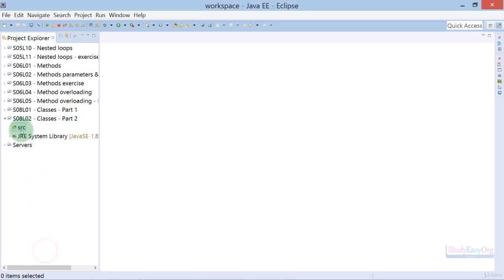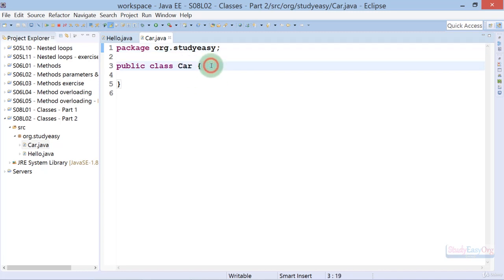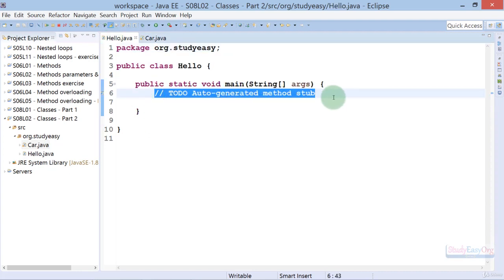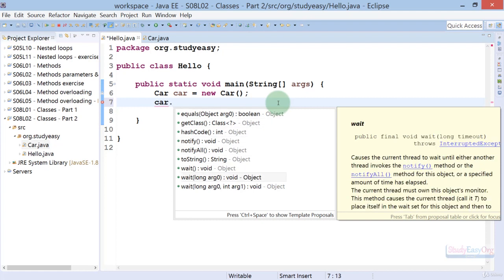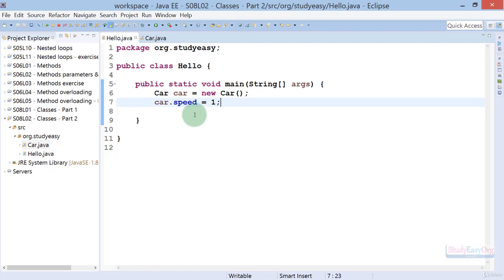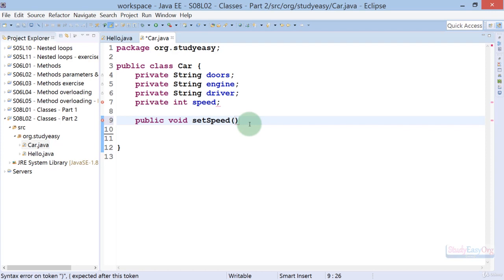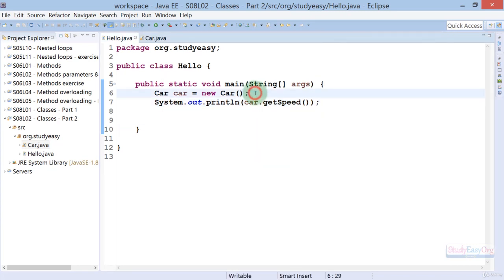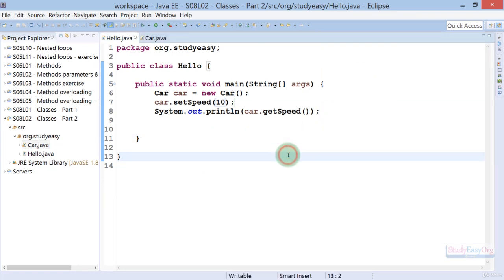056 Classes - Getters and setters introduction ( Please SUBSCRIBE Our Channel )